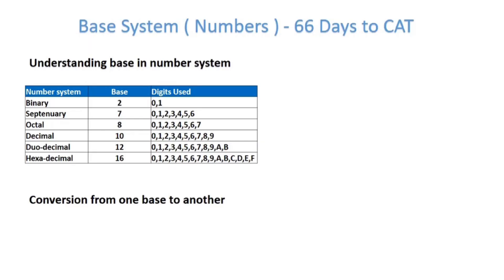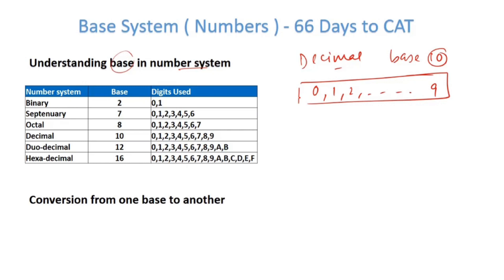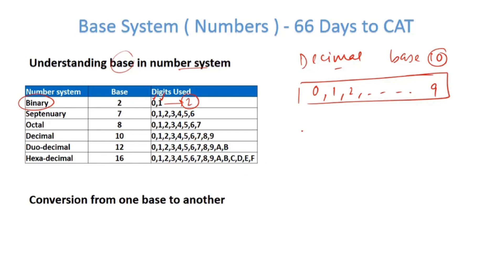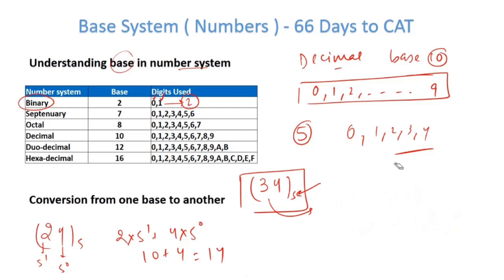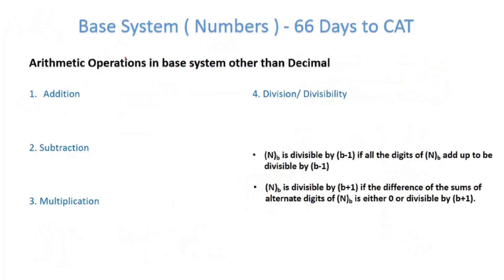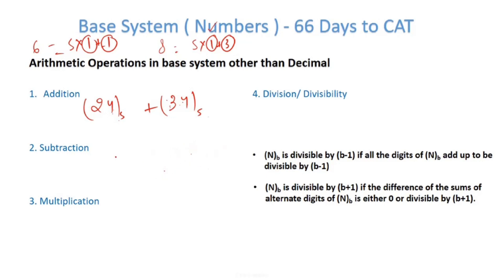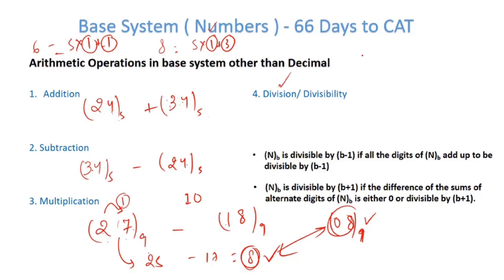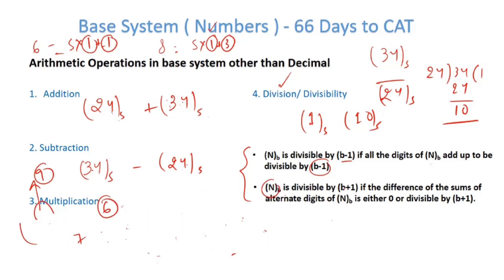Base System ( Numbers - Explained clearly with IIM Alumnus) - CAT ( Part 25 )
CAT - ' Base system ' is an integral part of number system and we have seen several questions in CAT, XAT and other MBA entrance tests. Many of you had reached out and asked for this, so learn and enjoy. Cheers !

In this part we will cover the key concepts here. As a follow up to this, coming up is a video on key questions from this topic in CAT/XAT. Make sure you understand the concept clearly, and wait for the next video !